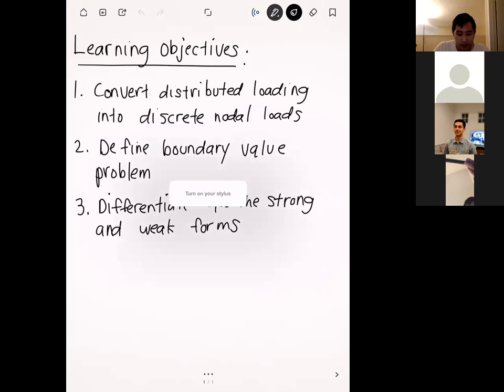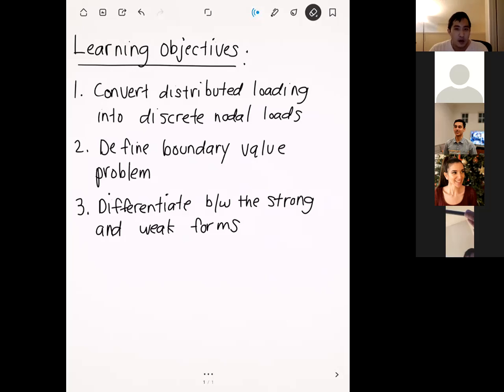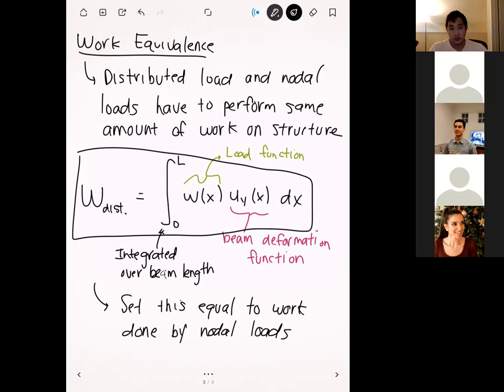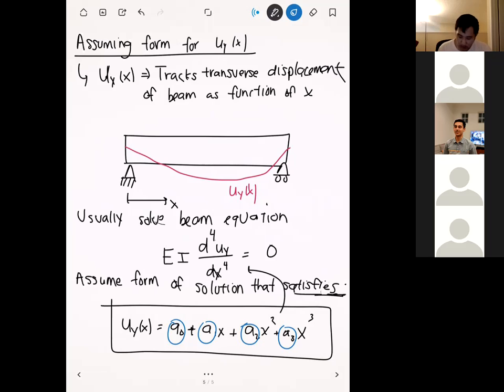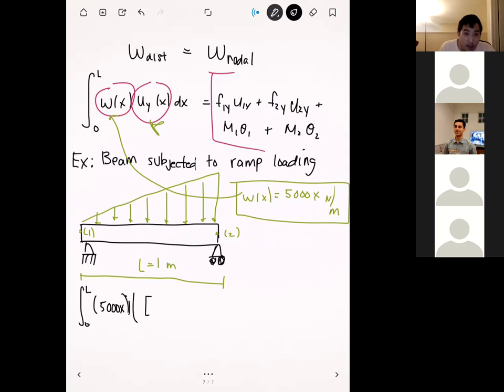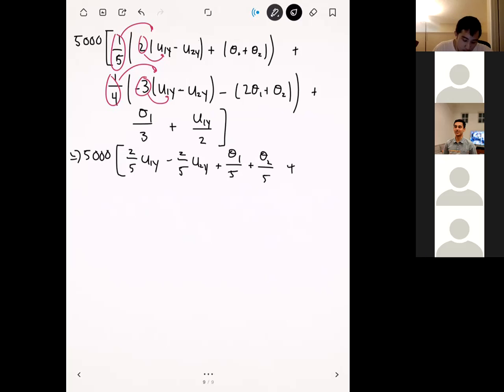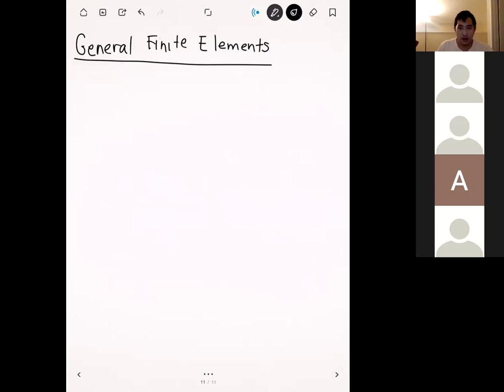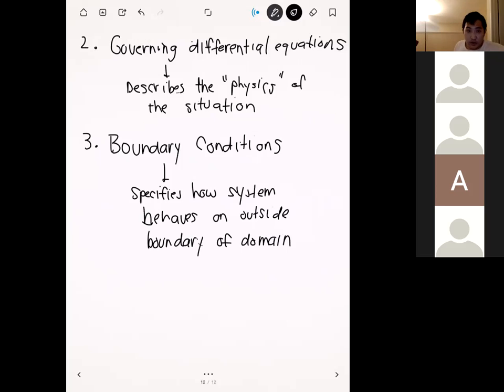EGME 410 SPRING 2021 Week 5 Lecture 1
Week 5 - Lecture 1: Distributed Loading in Finite Elements